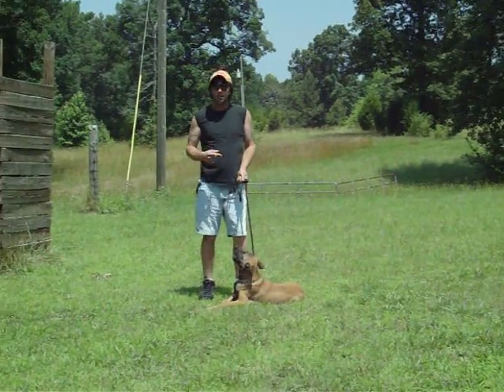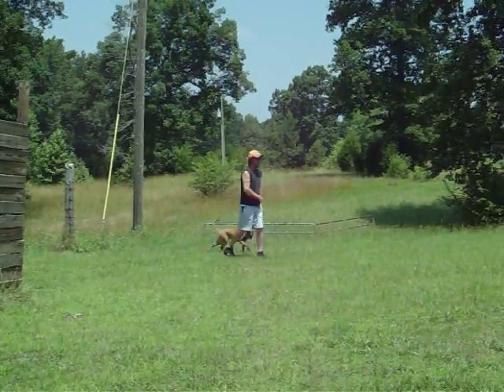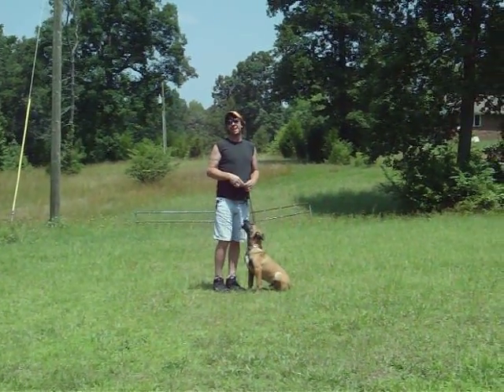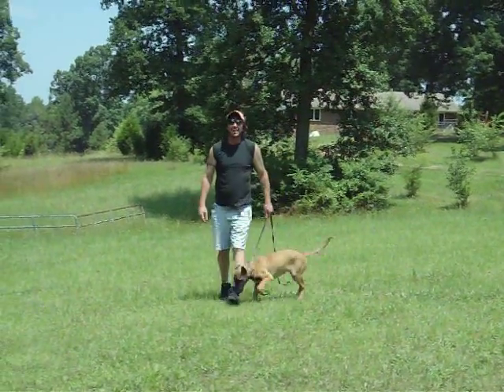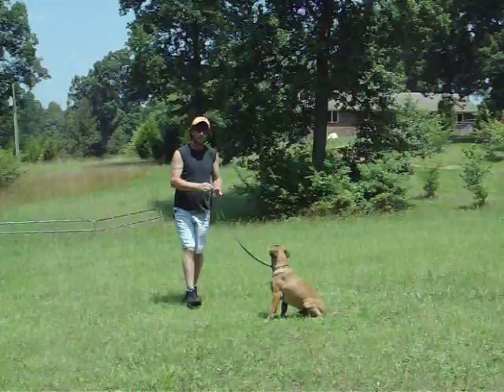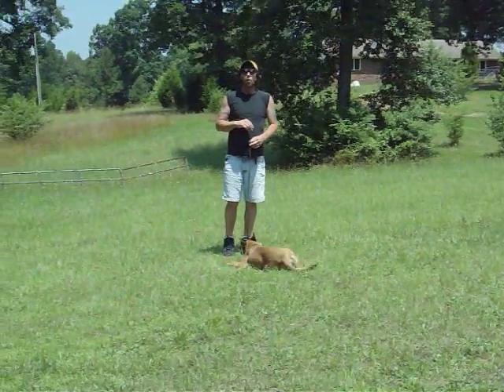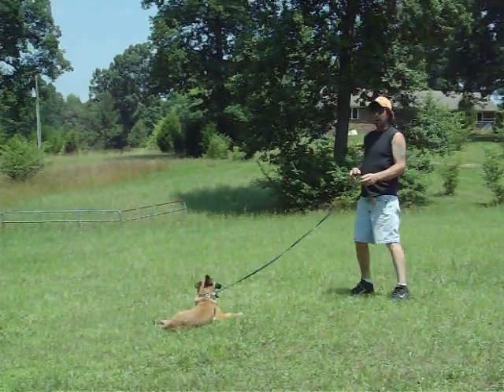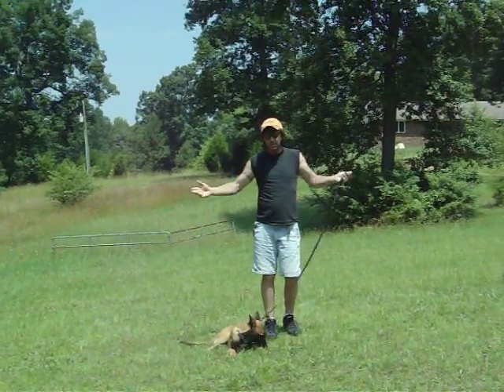Max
This is Max being training on leash obedience at Hartwell Kennels in Ga